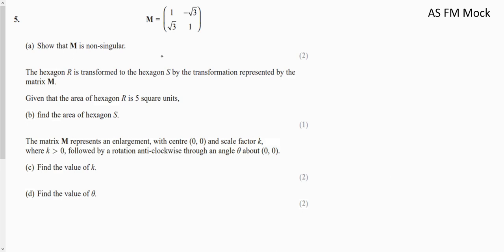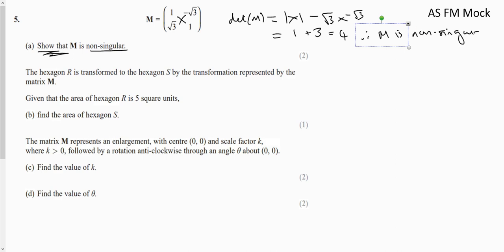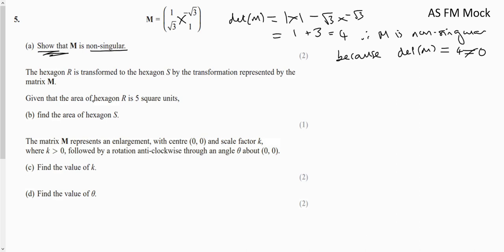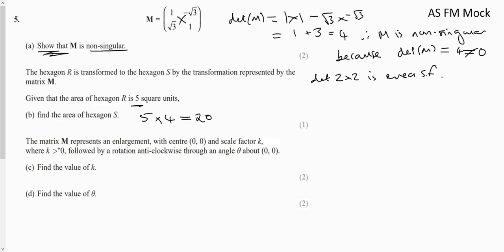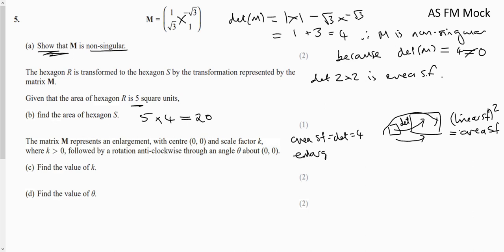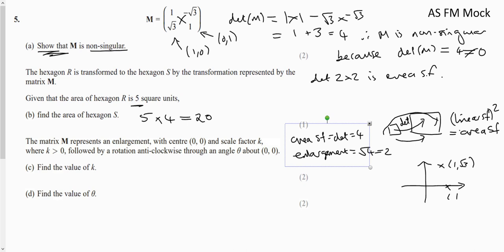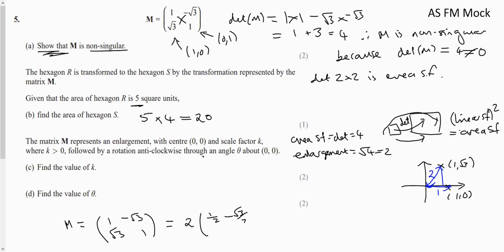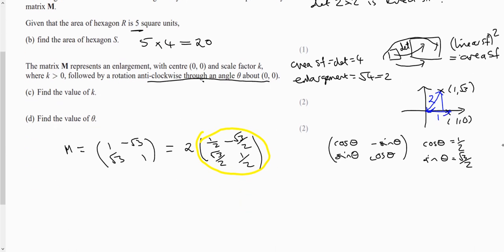AS Fm Feb mock Q5